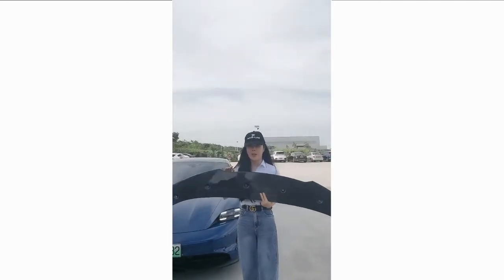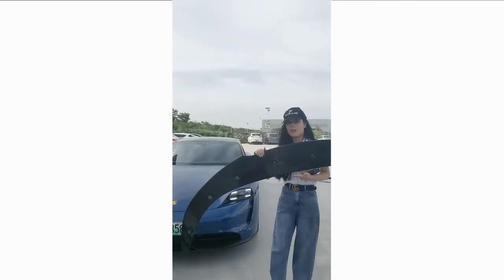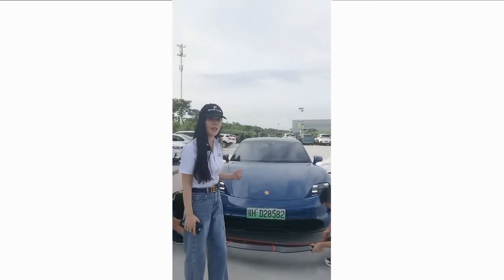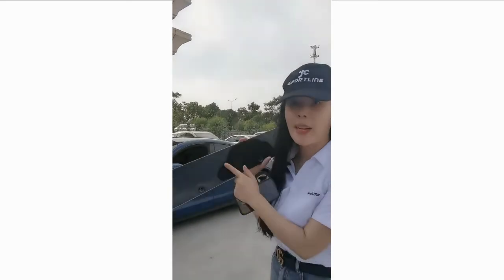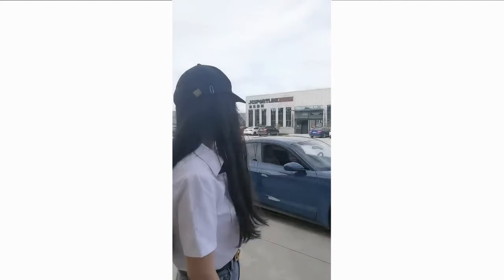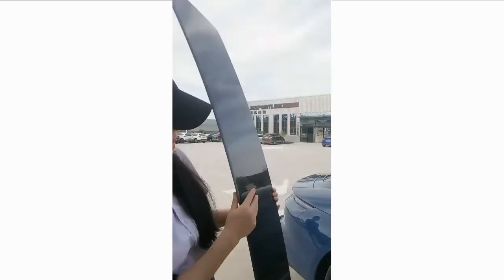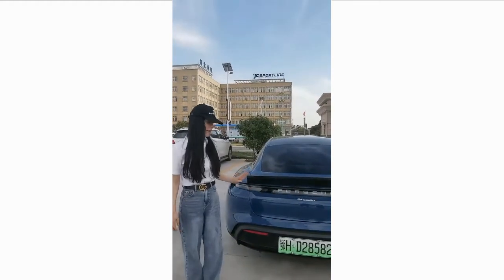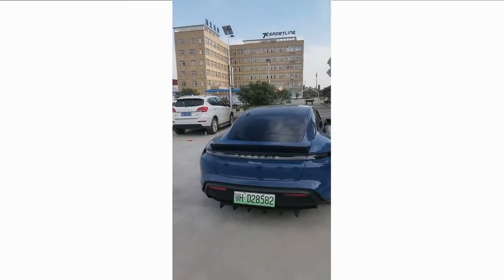Carbon Tuning Parts Manufacturer - Award-Winning Supplier (1)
Jcsporline is a professional manufacturer of high-end carbon fiber products, with the latest and most advanced machines and key processes, including 3D scanning, vacuum bagging, autoclave curing, CNC processing and pressure forming. Benefit from our highly skilled technicians and experienced R&D engineers and designers are on site. We have cooperated with Mercedes-Benz and BMW. Audi and sports car brands have been in the tuning market for many years. Such as carbon fiber body kit, hood, mirror cover, grille, etc. Most of it is made of wet carbon and is used in the aftermarket.

There was no strict standard in the carbon fiber tuning parts before. Many customers gave up this business because of so many painfull points after selling carbon fiber products, which is undoubtedly a huge loss for customers
Jcsportline has witnessed the origin and painfull points of carbon fiber manufacturing in China for more than 10 years, JC has always been committed to solving the problems
of non-standard, capacity and quality in the industry, and has passed
TS16949, ISO SGS, TUV and other certifications ,who already become the only one enterprise to formulate carbon fiber aftermarket standards.
Continuously improve production system and product system through cooperation with OE car factories. has cooperated with BYD, Great Wall and other OE factories in China to produce OE carbon parts. For these OE customers in the carbon category.